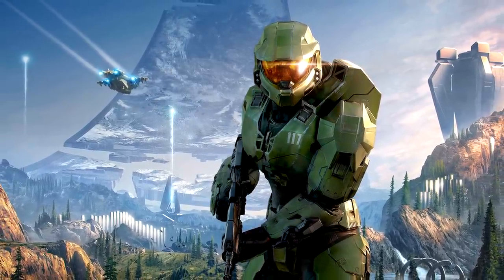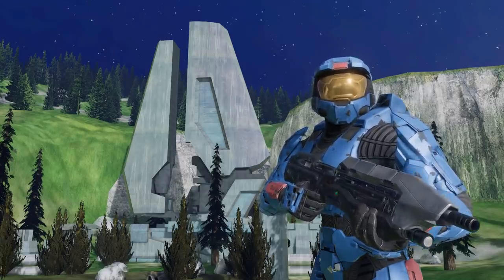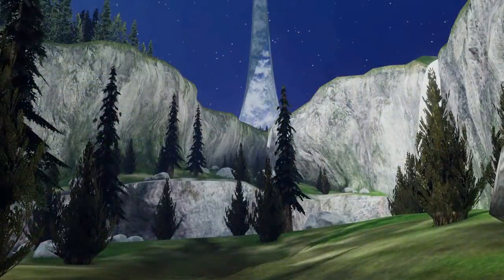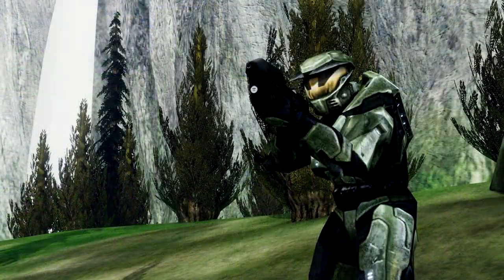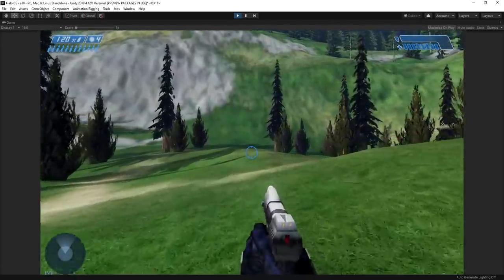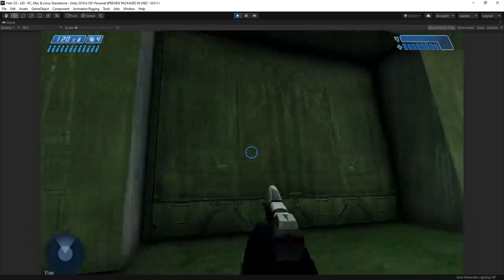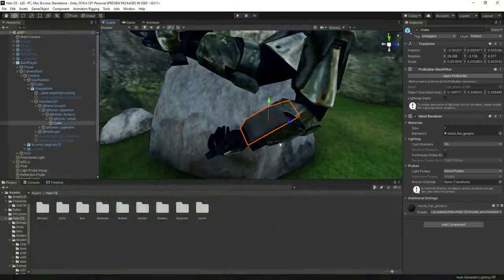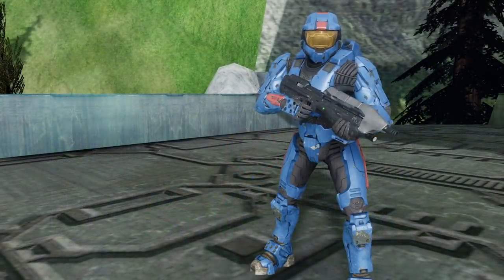How I Made Halo Infinite in Another Game Engine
In this video, I go over how I used Halo CE assets to recreate Halo Infinite grappling hook using the Unity game engine.

Special thanks to Marco and Lavvy with helping me with Halo CE related content.